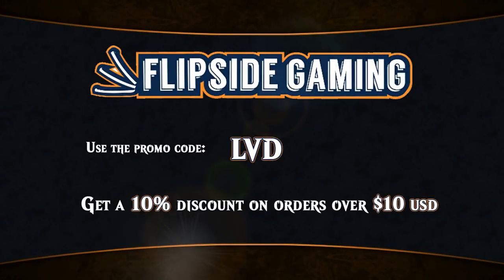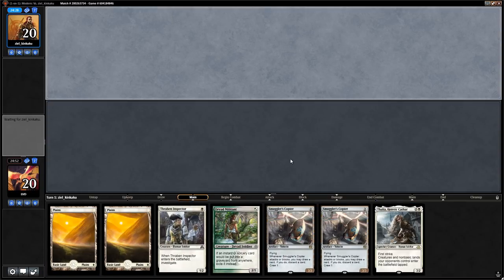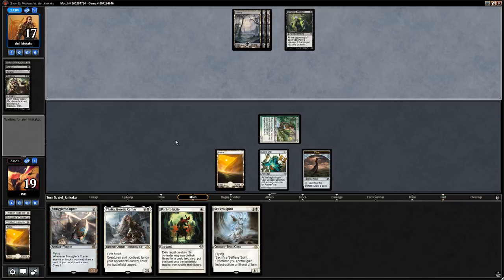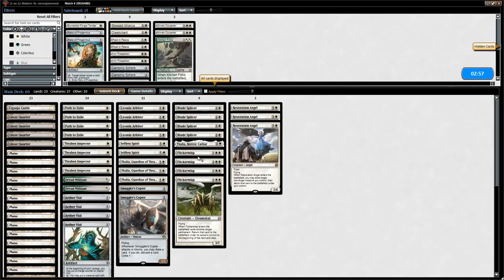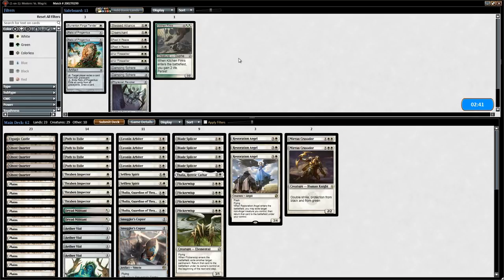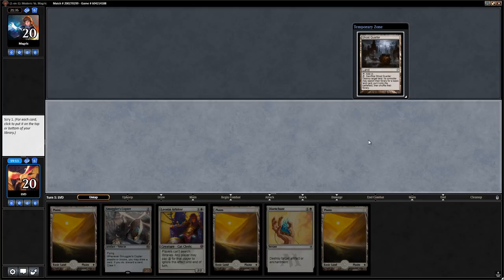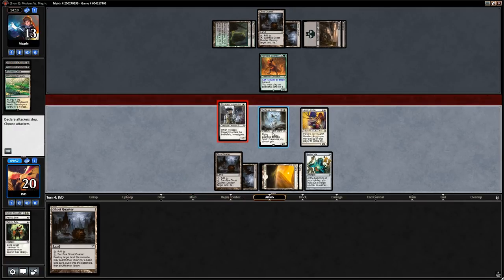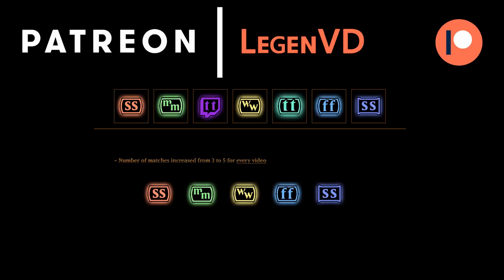Friendly Friday - Modern - Death & Taxes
Budget monowhite Death & Taxes in Modern.

Match 1: 06:36
Match 2: 15:56
Match 3: 26:00

Death & Taxes

4 Aether Vial
4 Path to Exile
4 Thraben Inspector
2 Dryad Militant
2 Smuggler's Copter
4 Leonin Arbiter
3 Thalia, Guardian of Thraben
2 Selfless Spirit
4 Blade Splicer
4 Flickerwisp
1 Thalia, Heretic Cathar
3 Restoration Angel
1 Eiganjo Castle
4 Ghost Quarter
14 Plains
4 Tectonic Edge

Sideboard

2 Damping Sphere
2 Relic of Progenitus
2 Kor Firewalker
2 Mirran Crusader
1 Phyrexian Revoker
1 Burrenton Forge-Tender
1 Kitchen Finks
1 Disenchant
2 Rest in Peace
1 Blessed Alliance